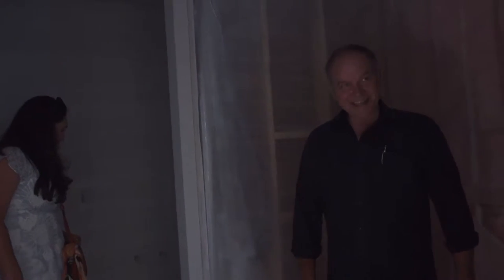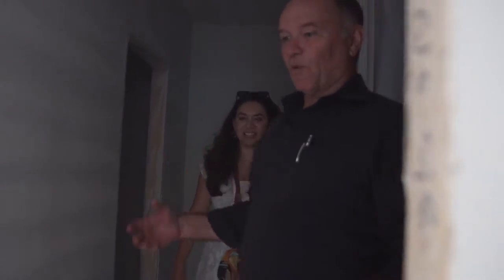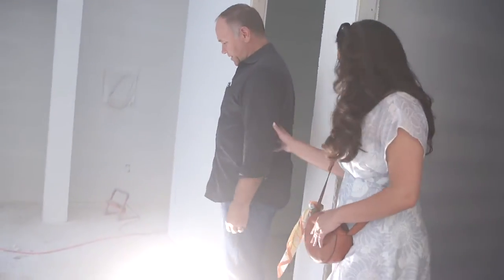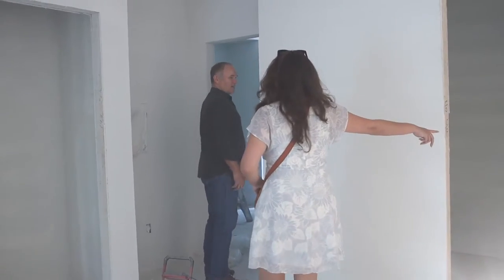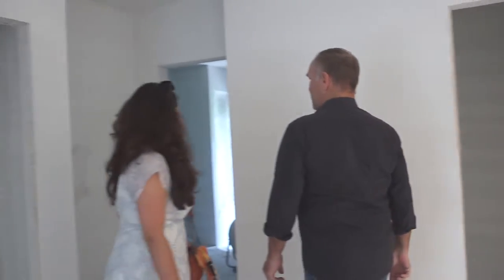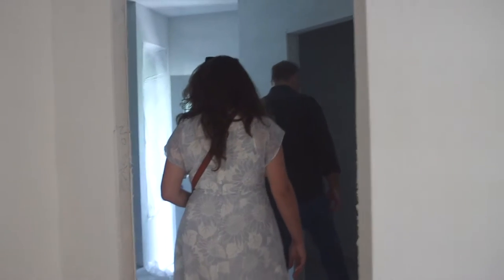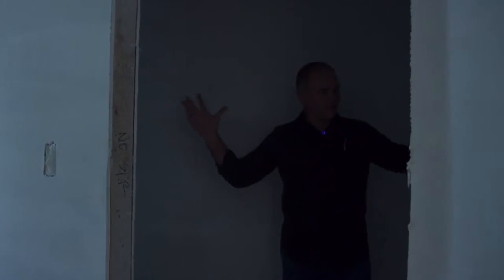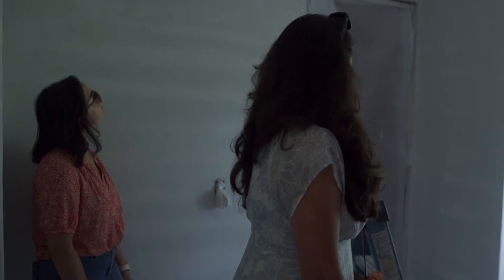Alamo Farmsteads Garage Conversion Ep. 164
The walls are up and are being painted today!!! As you walk into this spacious primary suite, you never would have guessed it was previously a garage. Continue watching as Keith and Morgan give you a tour of the new layout!